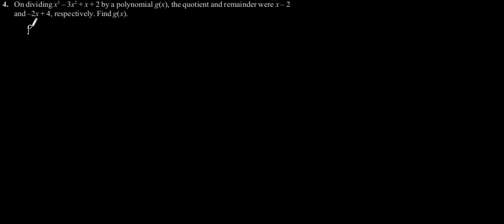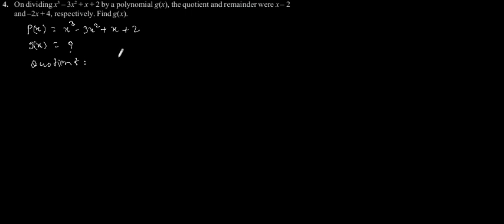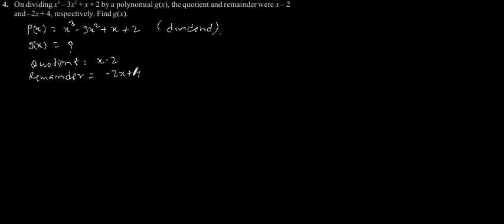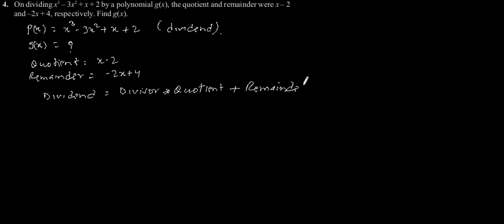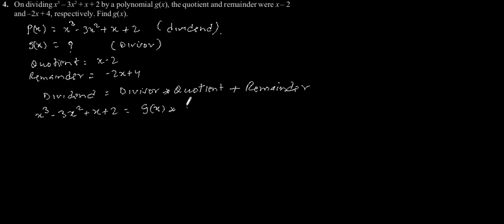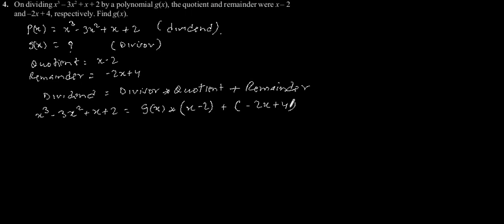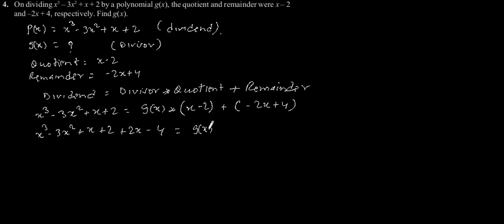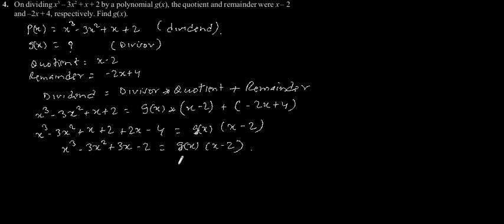CBSE Class-10 Maths NCERT solution - Polynomials - Exercise 2.3 - Problem 4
On dividing x3 -- 3x^2 + x + 2 by a polynomial g(x), the quotient and remainder were x -- 2
and --2x + 4, respectively. Find g(x).